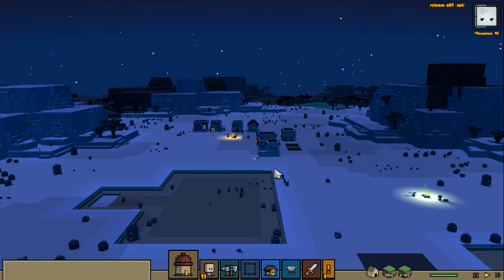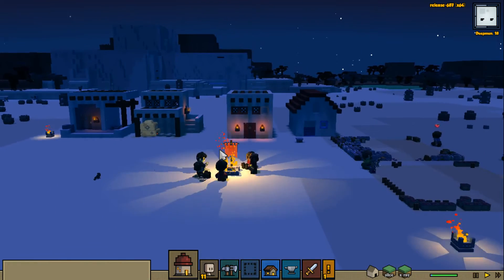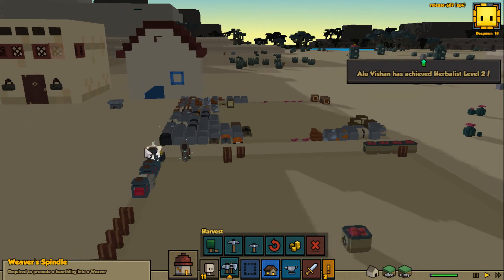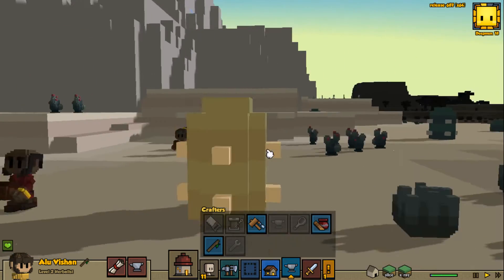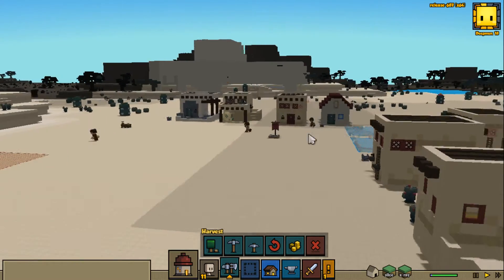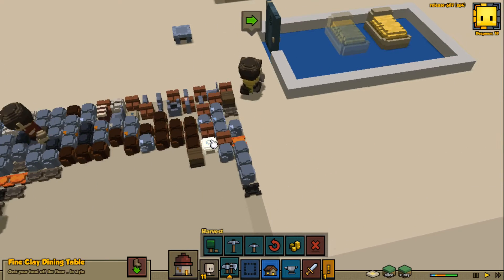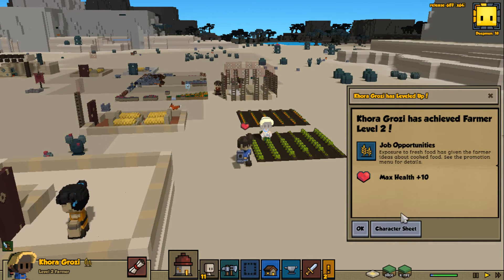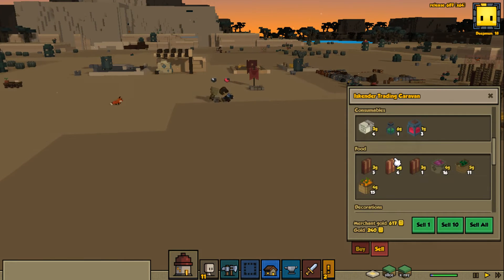Stonehearth Ep6 | The Toughest Invader Yet | How To Defend Your Town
Hello everyone and welcome to another Let's Play Stonehearth Gameplay Video!  This video features the toughest invader we've had to deal with yet, and teaches you how to defend your town against these stonehearth invaders.  This guy, is a real beast and he has a real chance of damaging our town.

Steam:  TwoPercentSkimm